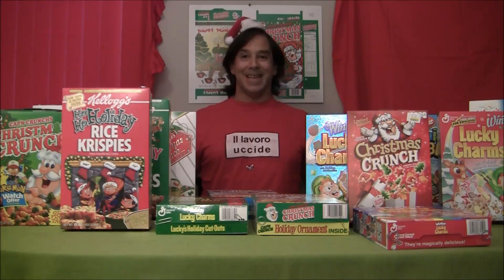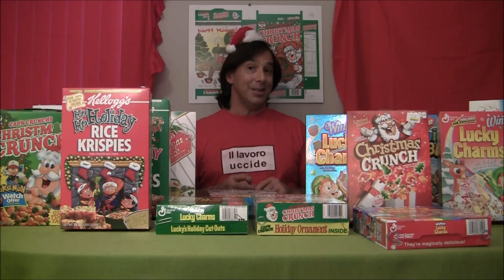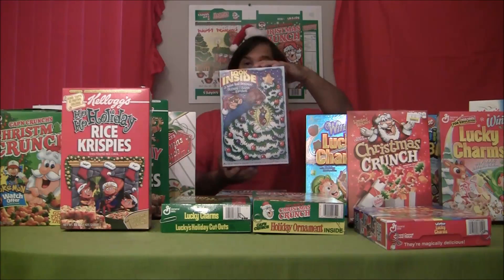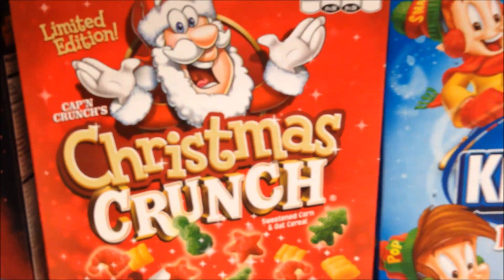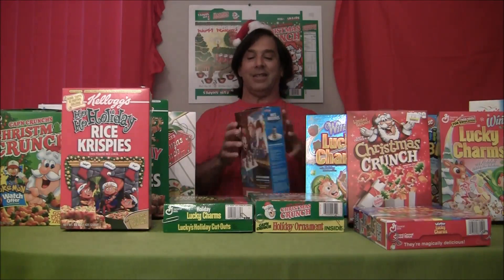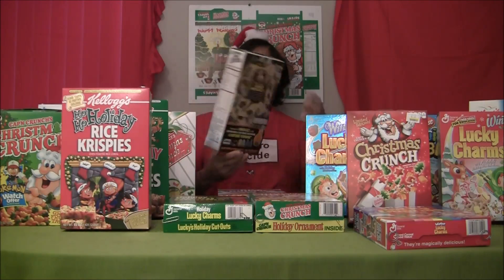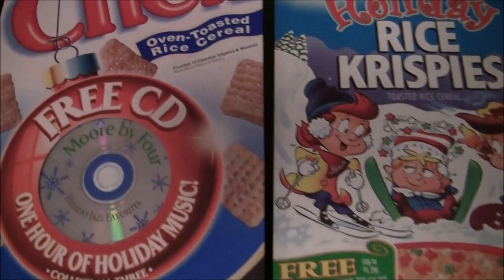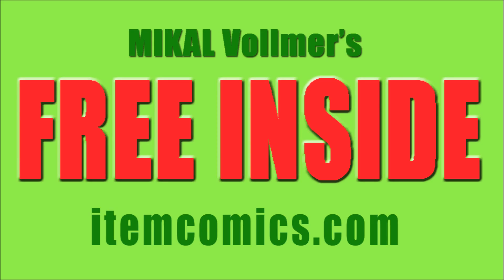MIKAL Vollmer's Free Inside - Holiday 2015 - Cereal Box Collecting 08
Free Inside, the Fanzine of Contemporary Cereal Box Collecting - online - examines the fun of cereal box collecting as hobby!

This episode features Holiday Cereal Boxes!
Featuring Christmas Crunch, Cap'n Crunch, Lucky Charms, Cookie Crisp, Rice Krispies, Super Golden Crisp, Fruity Pebbles and more! Plus check out the Cinnamon Toast Crunch Star Wars Force Awakens Box!

Featuring: MIKAL Vollmer, publisher of FREE INSIDE - since 1987.